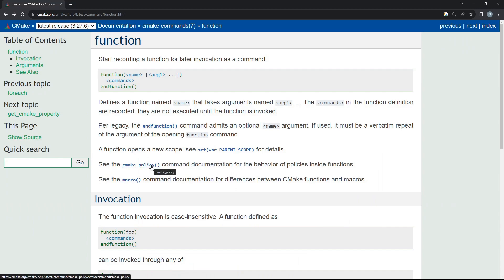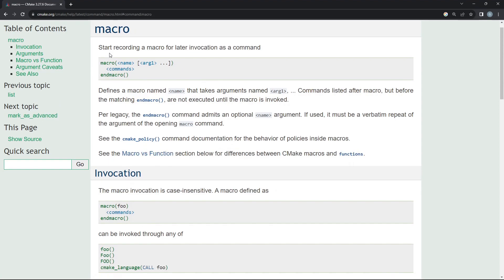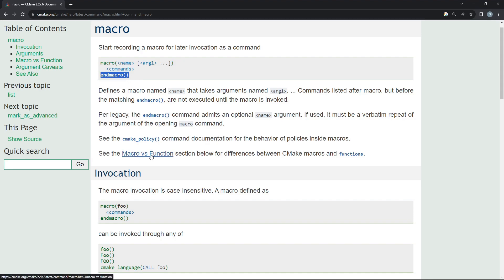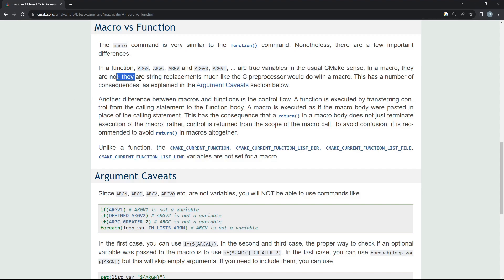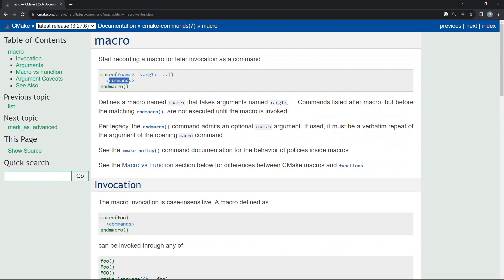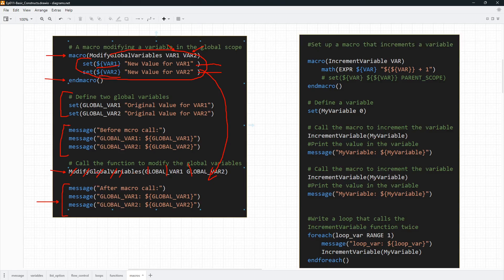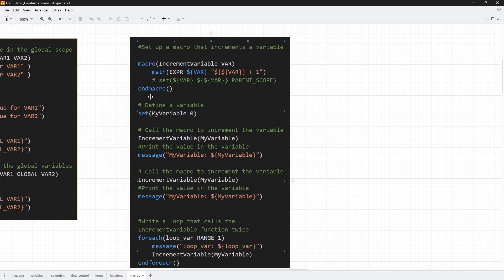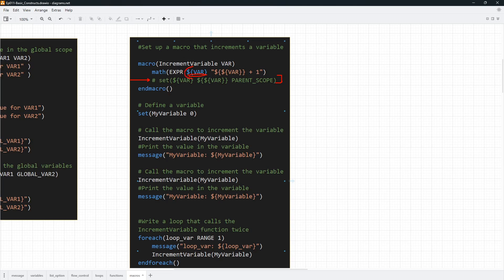CMake-Episode 017: CMake macros | CMake Starts Here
Exploring CMake Macros.